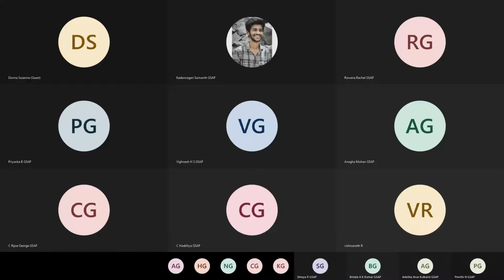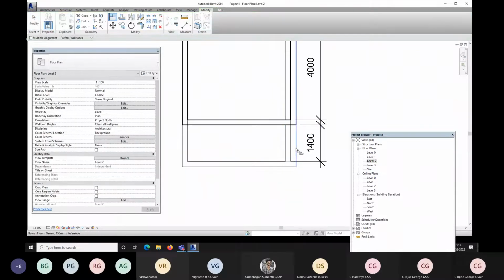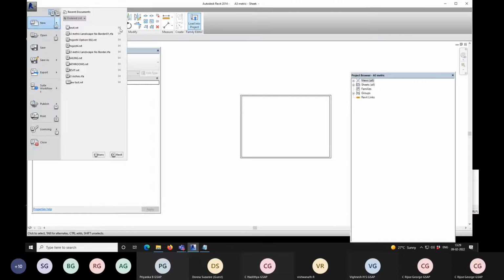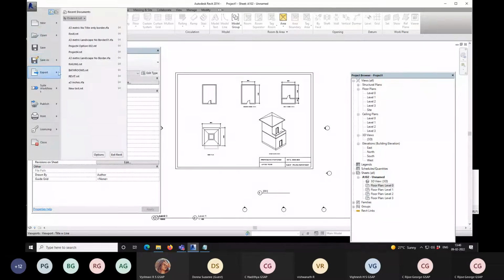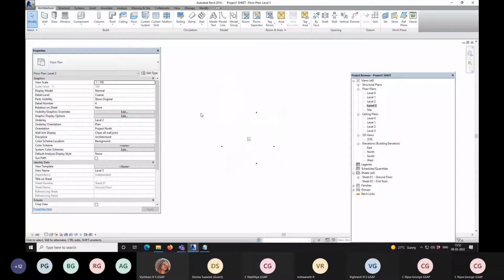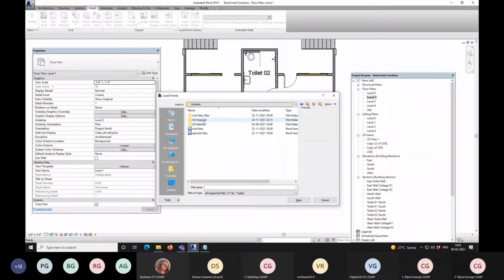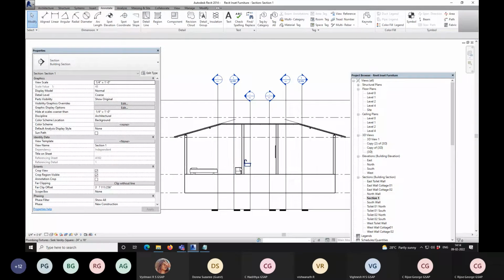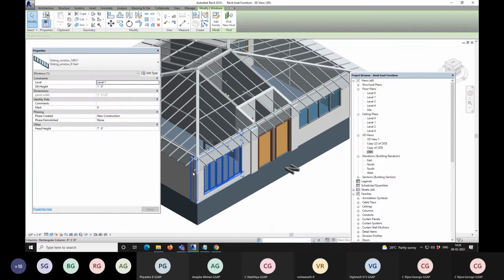Creating Sheets, Creating Roof By Extrusion, Inserting Furniture, Sink, and other plumbing fixtures